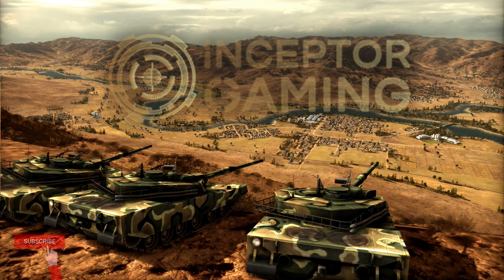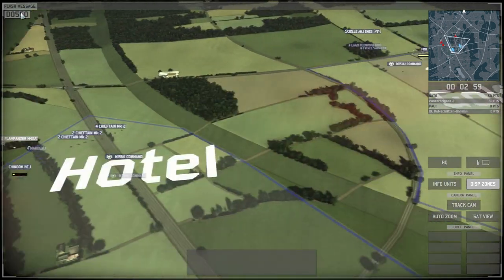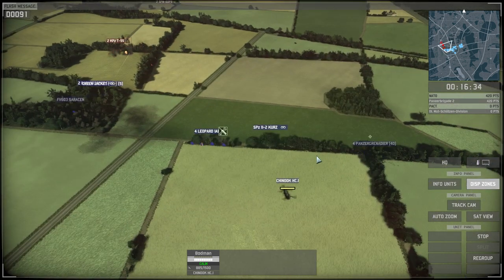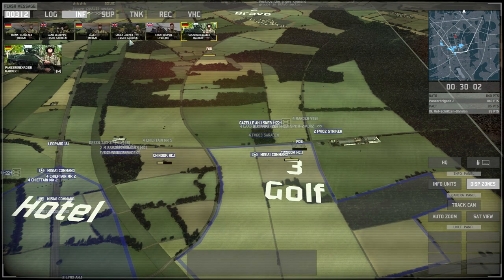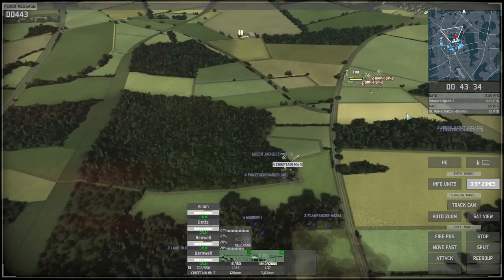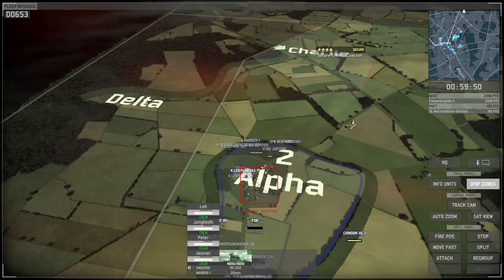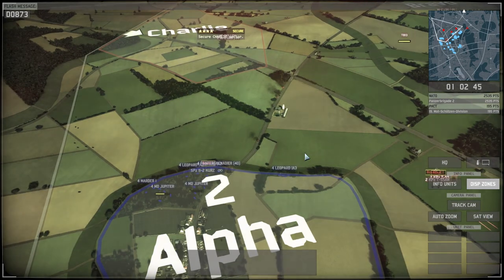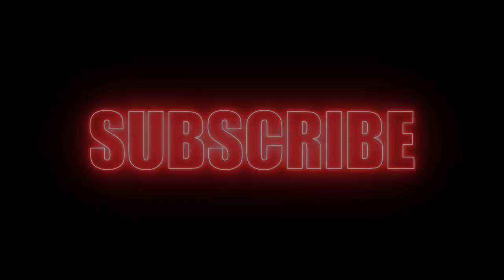Wargame European Escalation Walkthrough PT3 | Wargame Guide | Wargame Wiki | Wargame Gameplay P3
Part 3 Counterstrike: In this mission, the BOAR (Brtish Army Of the Rhine) and Panzerbrigade 2 are tasked to launch a counterstrike against the Warsaw Pact forces.

q=warsaw%20pact&rs=typed&term_meta[]=warsaw%7Ctyped&term_meta[]=pact%7Ctyped